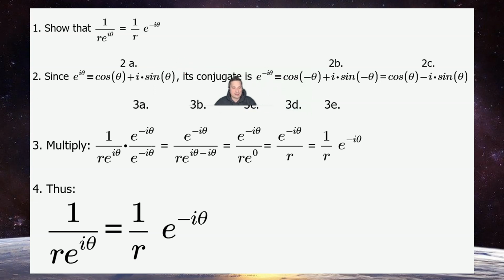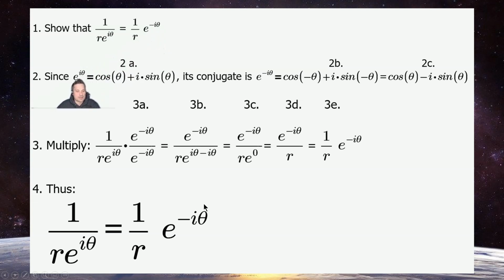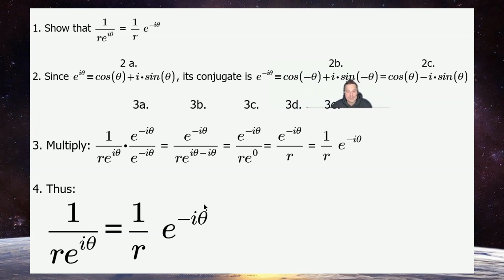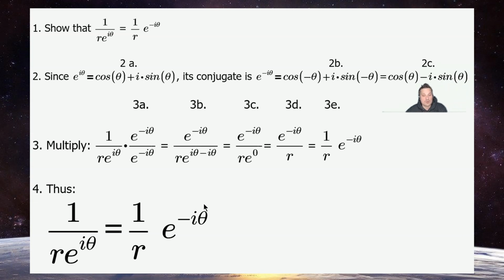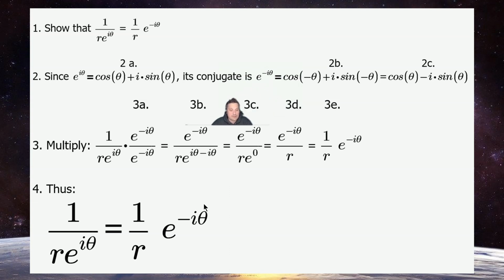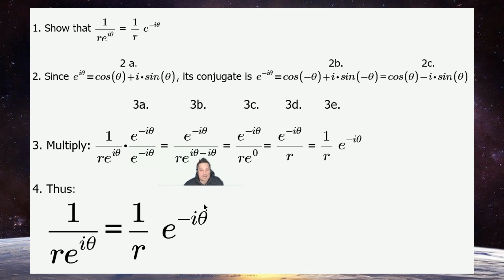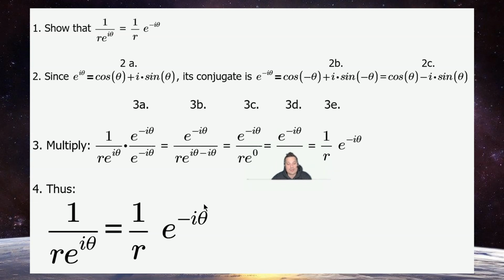Fun with complex analysis: proving 1/re^(itheta)=1/r e^(-itheta)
why do you get from dividing 1 by a complex number in exponential form?